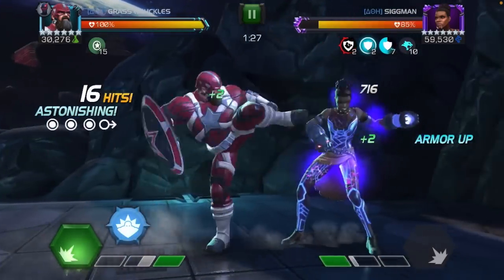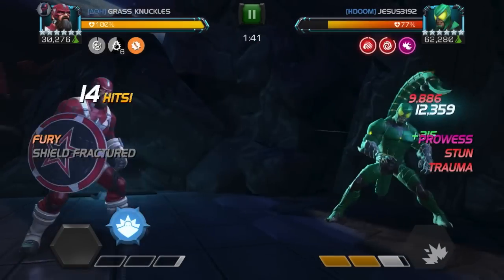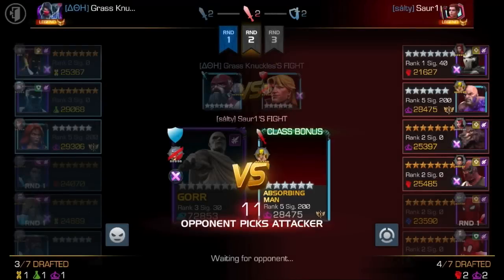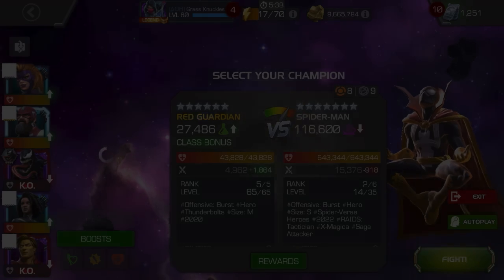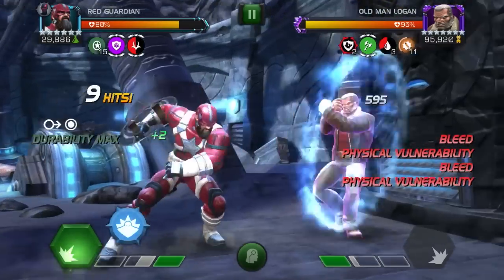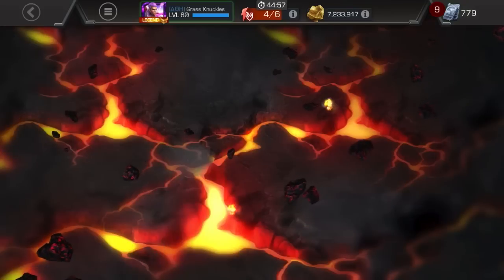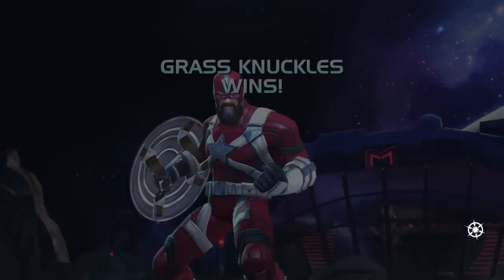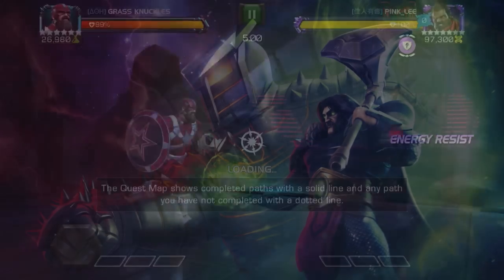Ascended Red Guardian Is As Good As It Gets! - R5a Red Guardian Showcase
Intro 00:00
Realm Of Legends 01:22
Battlegrounds 03:34
8.4.5 Spidey Supreme Boss 15:08
8.4.2 Path 15:57
Some SQ Juggernaut Boss 18:43
War Gameplay 20:10